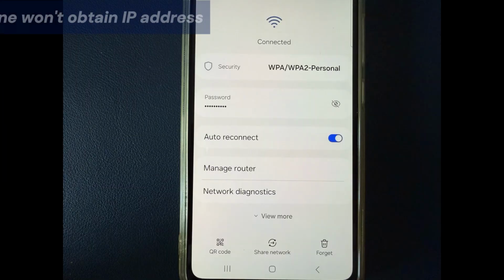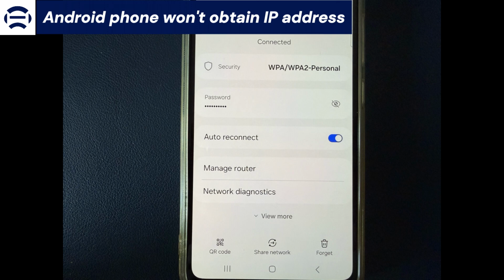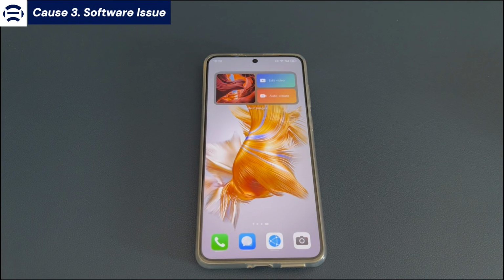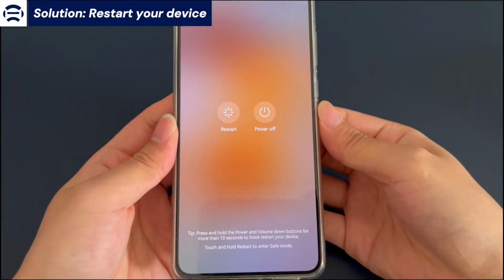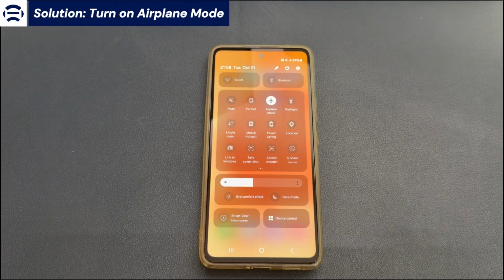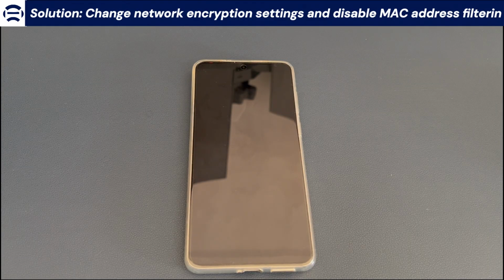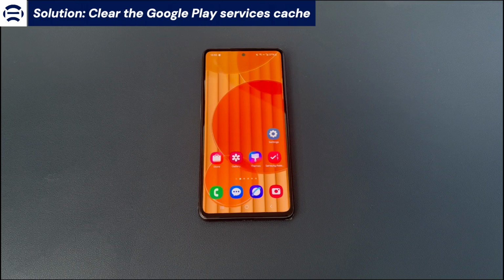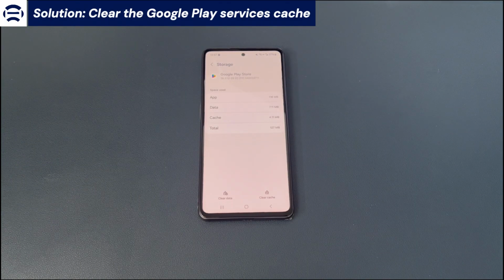How to Fix Android Phone Not Obtaining IP Address: 6 Proven Solutions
Today's video is about what to do when your Android  phone won't obtain an IP address. Here's how an Android  phone user describes the issues from the forum.

My Android  device can connect to Wi-Fi normally. However, my wife's phone frequently fails to obtain an IP address. The connection is intermittent. We've never encountered this problem before. Do you have any suggestions on how to fix the "Android  phone not obtaining IP address" error?

We understand you might be facing the same issues.
Don't panic if your Android  phone is saying "failed to obtain IP address."
To help you, we'll explain why and how to fix the problem and get your device working again.

6 Causes❓& Solutions💡

00:46
Cause 1. Poor signal.
Solution: Restart your router.

01:15
Cause 2. Network connection problem.
Solution: Reconnect to WiFi.

01:39
Cause 3. Software Issue.
Solution: Restart your device.

02:14
Cause 4. Network Issue.
Solution: Turn on Airplane Mode.

02:45
Cause 5. Settings Issue.
Solution: Change network encryption settings and disable MAC address filtering.

03:35
Cause 6. Other App Influence.
Solution: Clear the Google Play services cache.